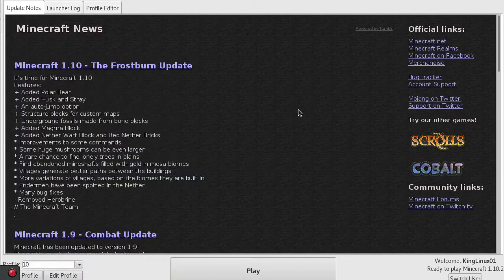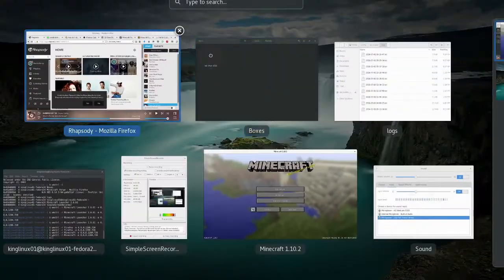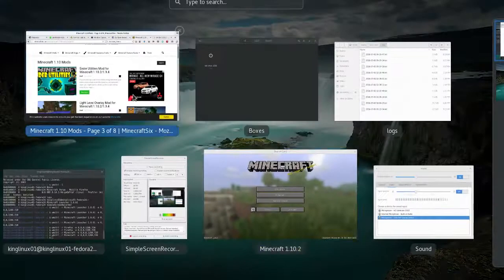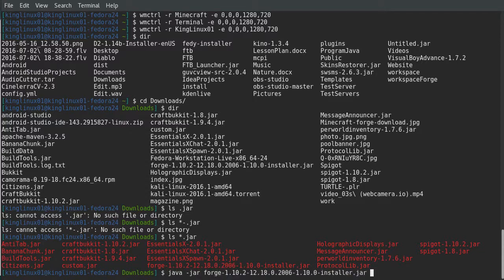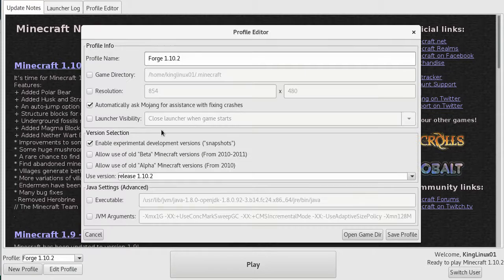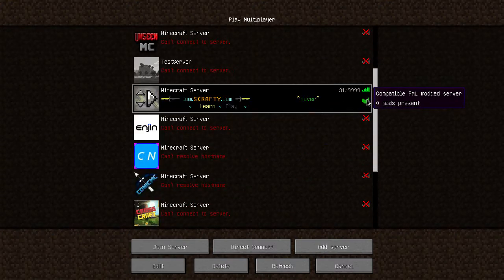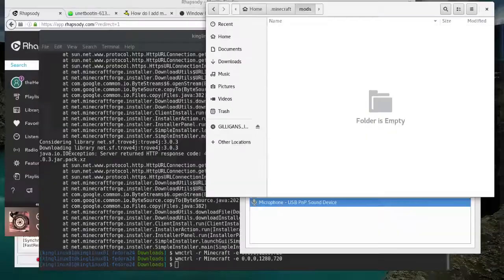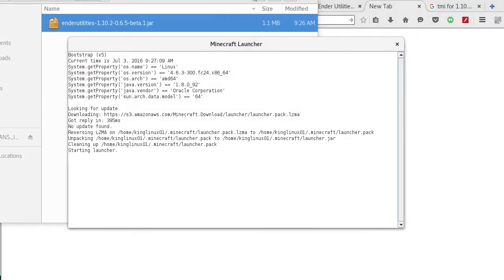How to install Minecraft Forge 1.10 on Linux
Hello Linux Knights! I hope you like  Video name.

My Server Ip: play.fedoracraft.tech
Links needed for Video: